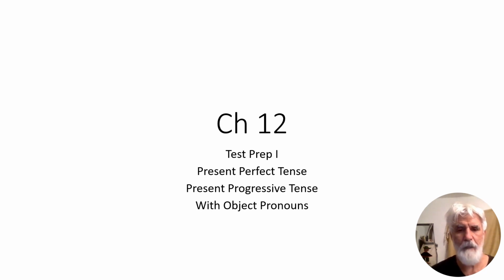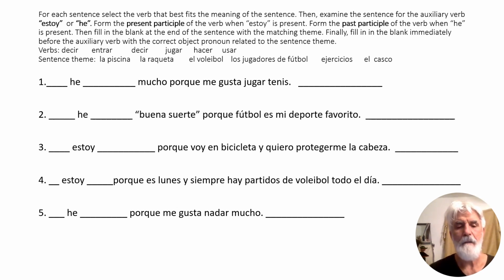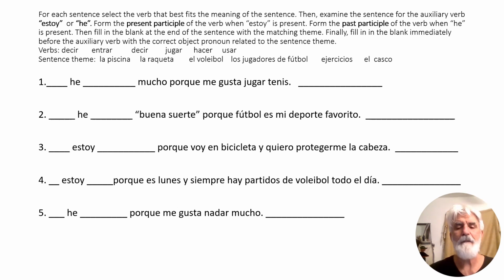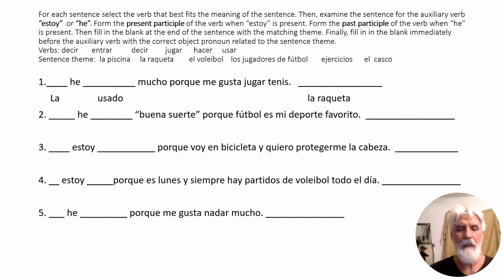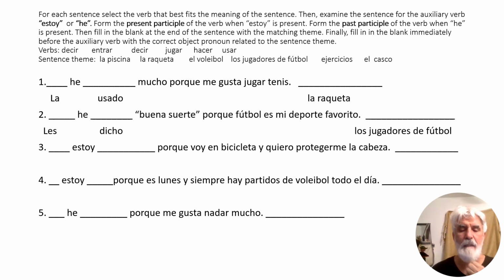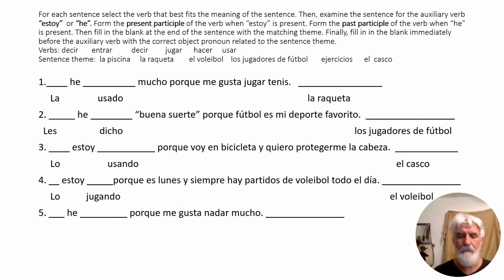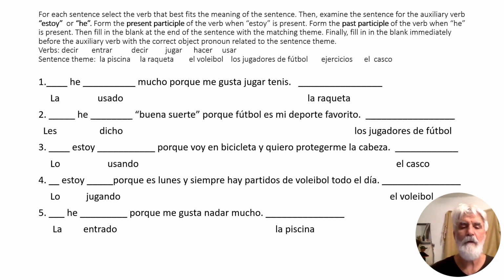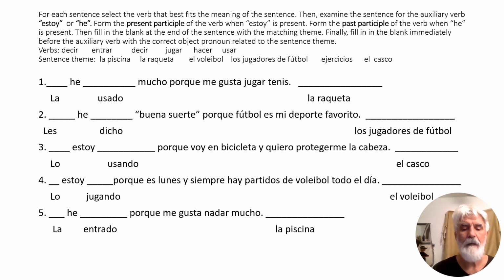Ch 12 Test Prep I